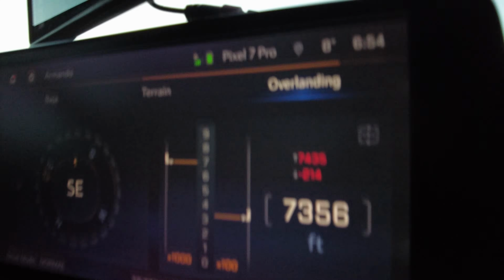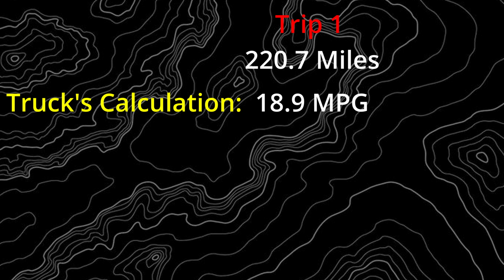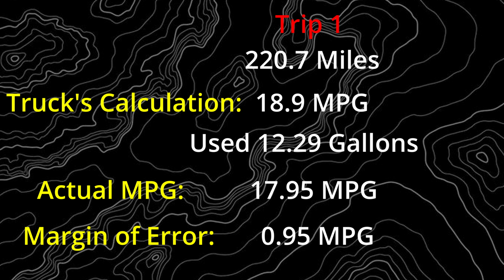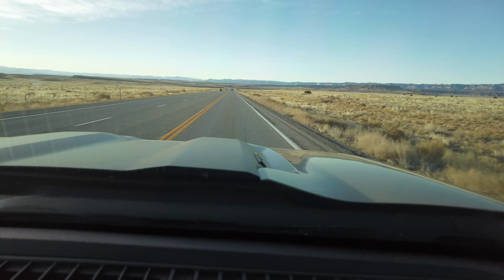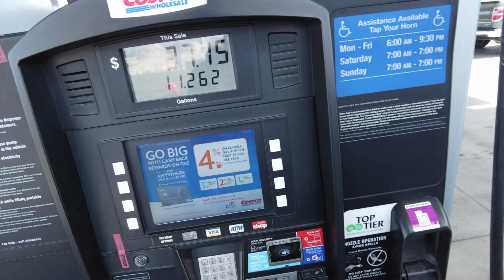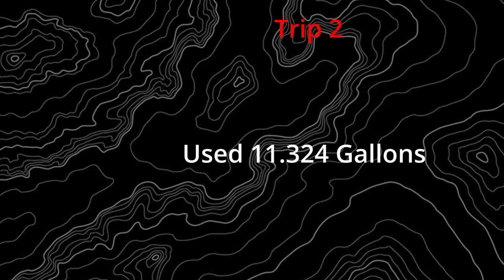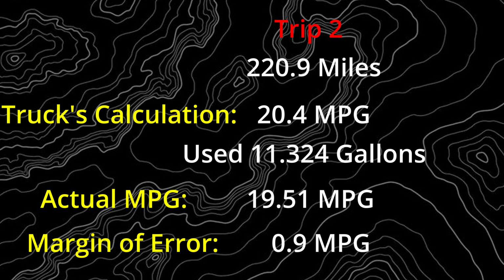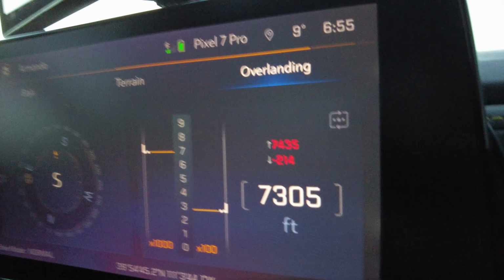2023 Chevy Colorado ZR2 Fuel Economy Test | Are the EPA ratings wrong?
One of the negatives you see all over the internet for the 2023 Chevy Colorado ZR2 is its poor EPA-rated fuel economy of 16 City/16 Highway, but how true is it? In today's video, we do a real-world test to see how accurate or how far the EPA ratings really are.